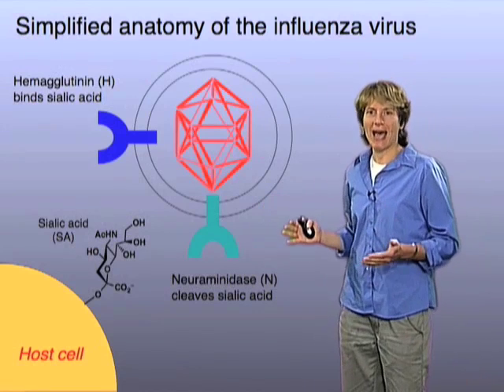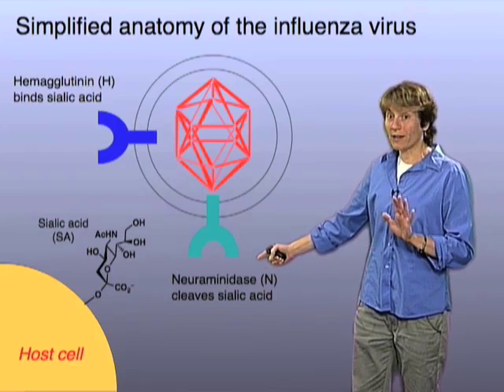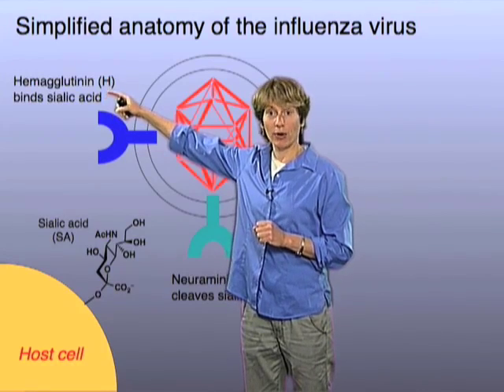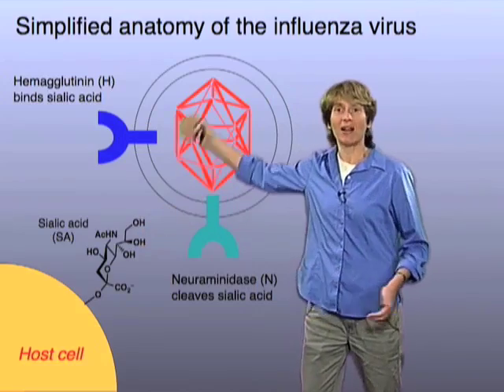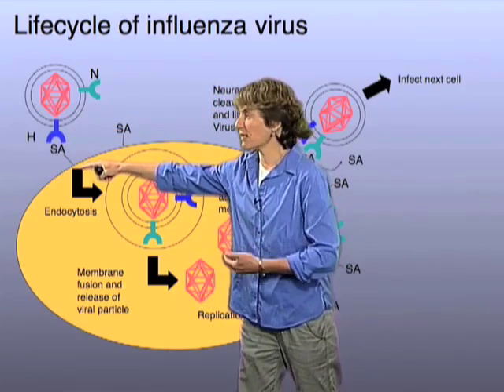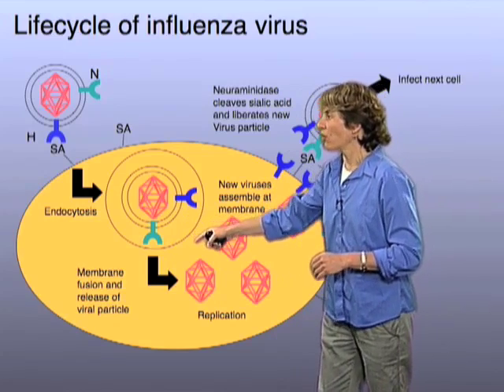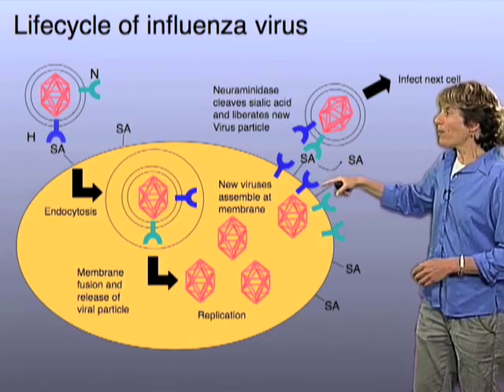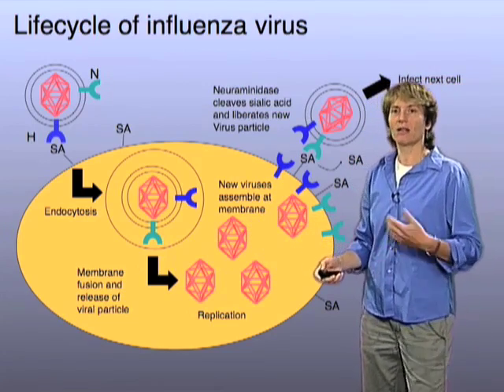Influenza infection model - Carolyn Bertozzi (Berkeley/HHMI)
Anatomy and life cycle of influenza virus.